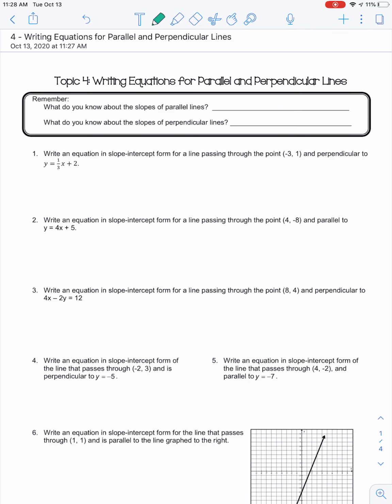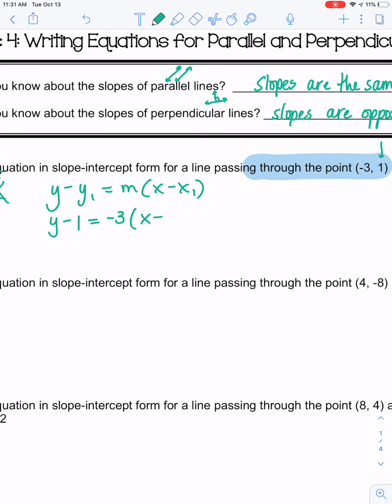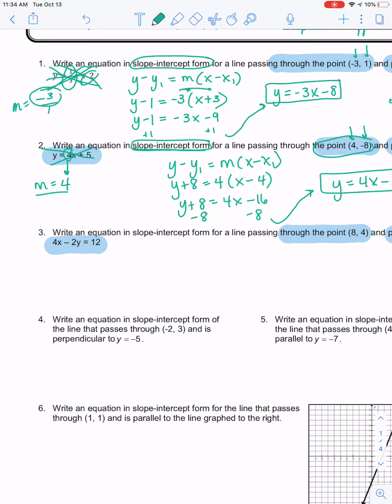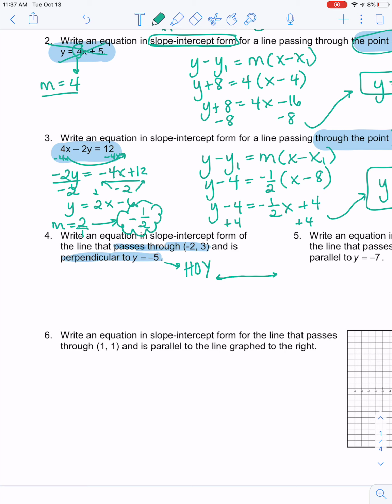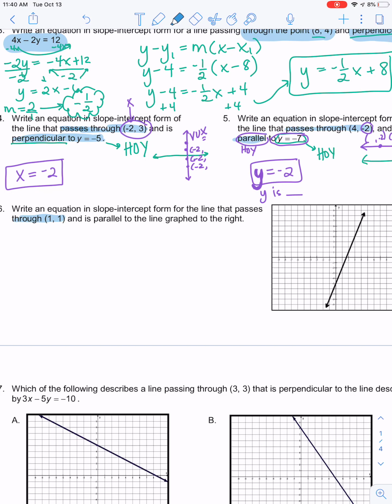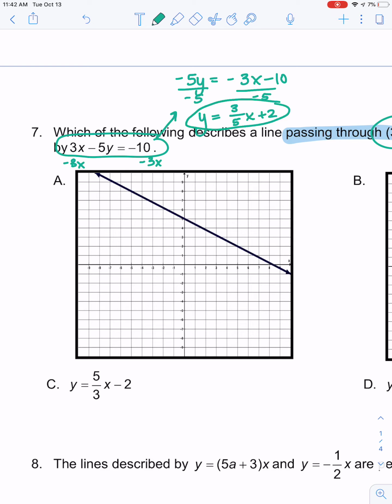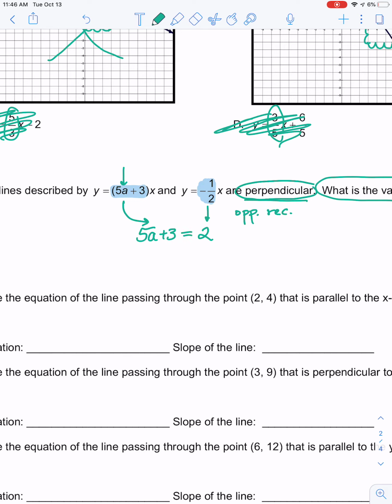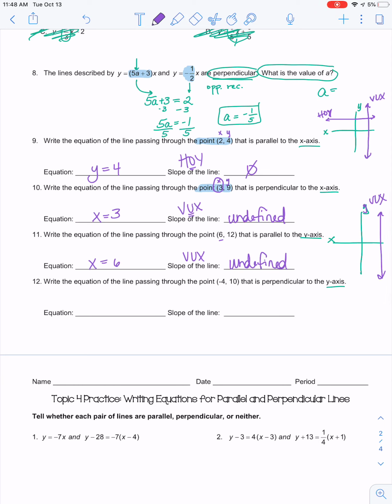Topic 4: Writing Equations for Parallel and Perpendicular Lines